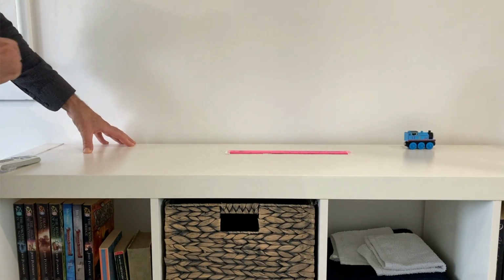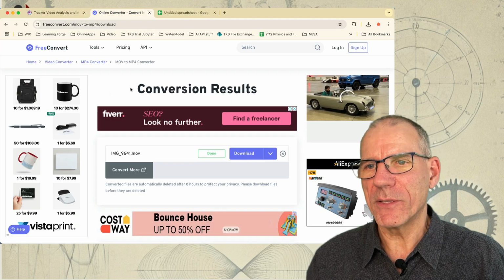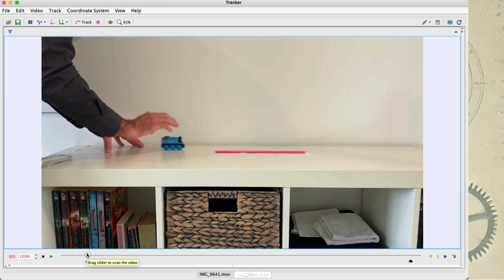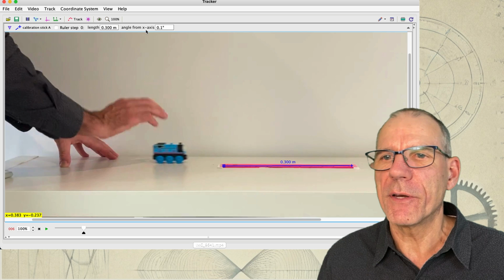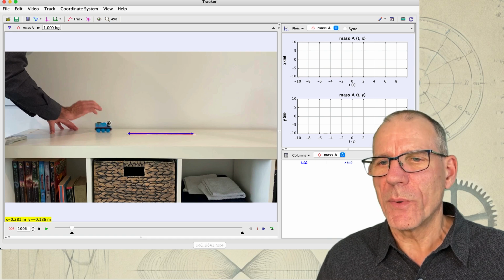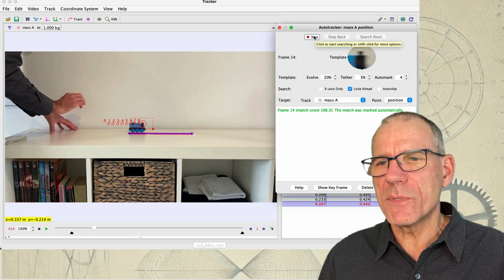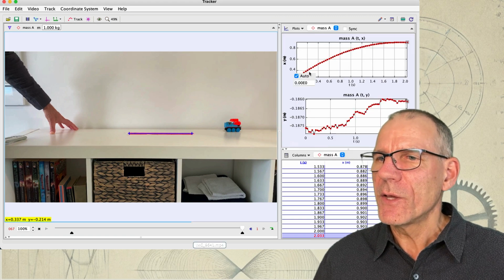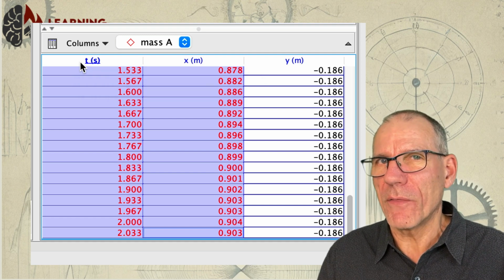Video analysis of motion using Tracker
Demonstrates how to record video of some motion and use tracker to obtain data ready for analysis in a spreadsheet